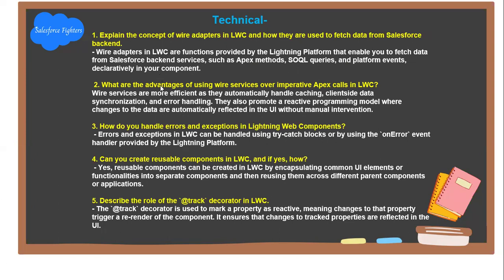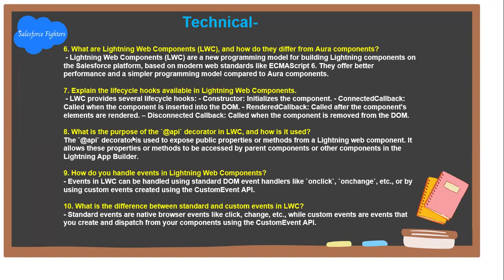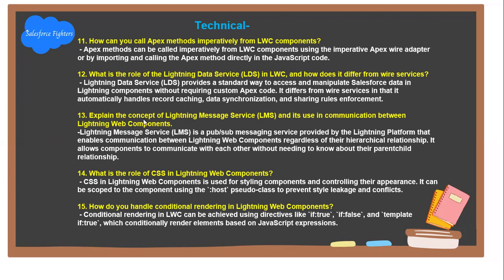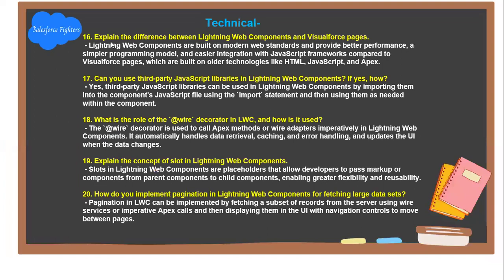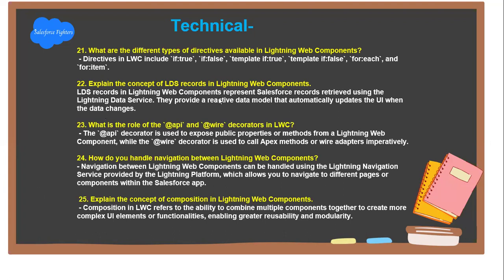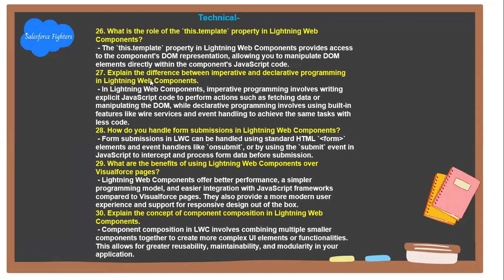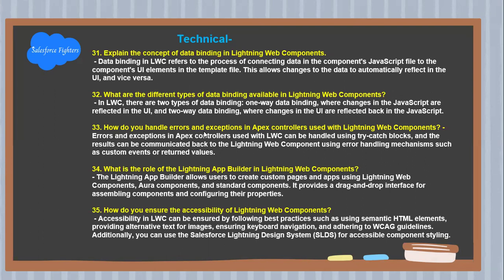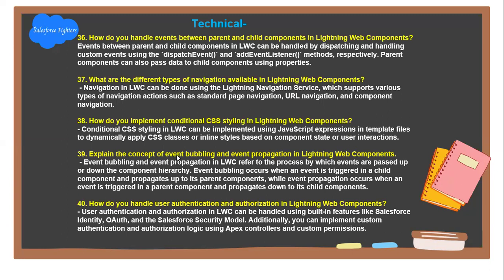LWC Salesforce Interview Questions and Answers | For Beginners and Experience 2024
LWC Interview Questions & Answers  Salesforce Developer  LWC Interview Preparation For Beginners and Experience 2024 .LWC Lightning Web Component Interview Questions and I have covered Lightning Interview Questions,

Top Salesforce LWC Interview Questions.
1. Explain the concept of wire adapters in LWC and how they are used to fetch data from Salesforce backend.
 2. What are the advantages of using wire services over imperative Apex calls in LWC?
3. How do you handle errors and exceptions in Lightning Web Components?
4. Can you create reusable components in LWC, and if yes, how?
5. Describe the role of the `@track` decorator in LWC.
6. What are Lightning Web Components (LWC), and how do they differ from Aura components?
7. Explain the lifecycle hooks available in Lightning Web Components.
8. What is the purpose of the `@api` decorator in LWC, and how is it used?
9. How do you handle events in Lightning Web Components?